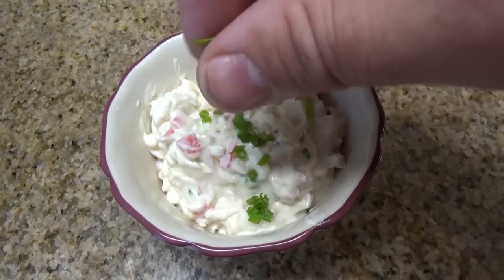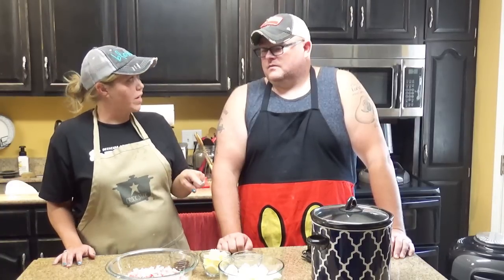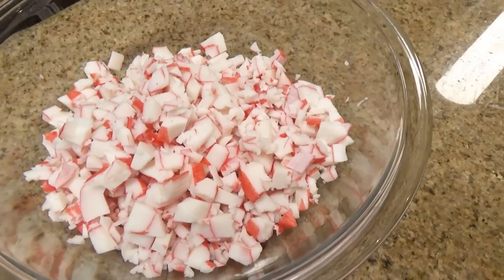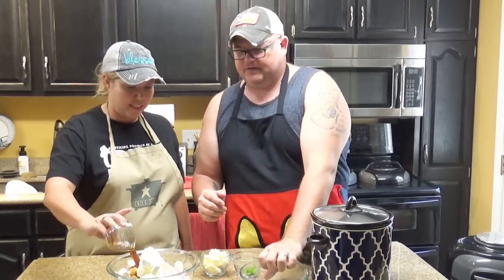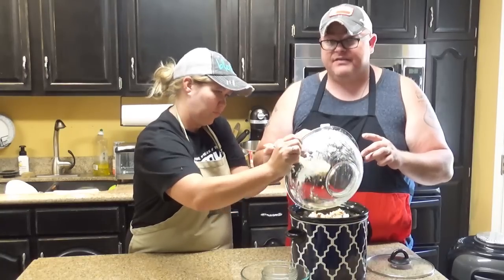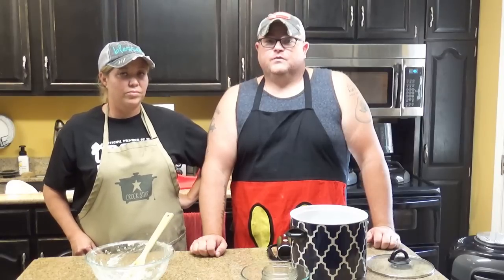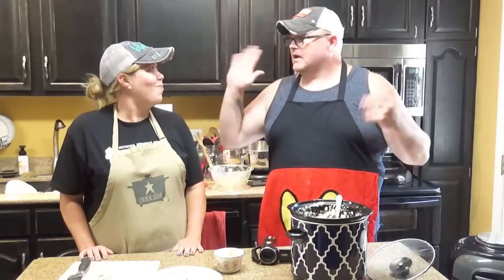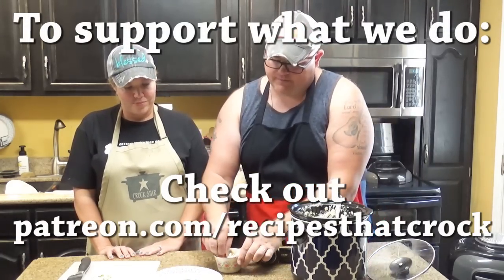Crock Pot Hot Crab Dip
Do you love crab legs? What about cream cheese? Then you will love this Hot Crab Dip! It is creamy and deliciously flavorful!

Wanna cut some of the carbs? Try it on our Air Fryer Pepperoni Chips!

Amazon Music: